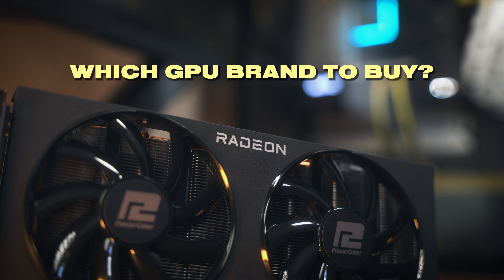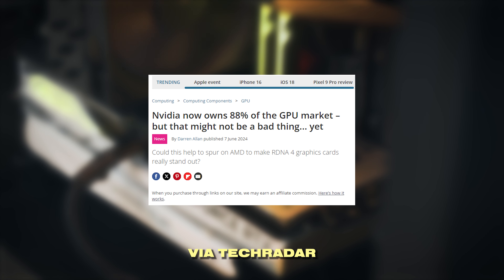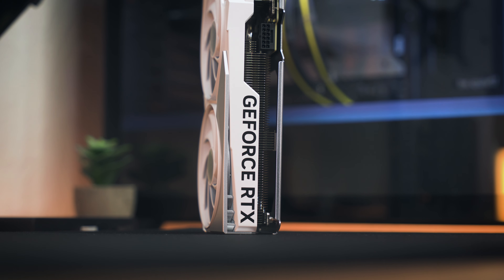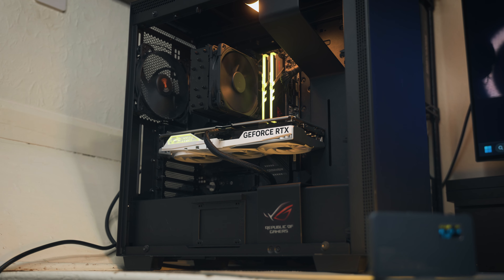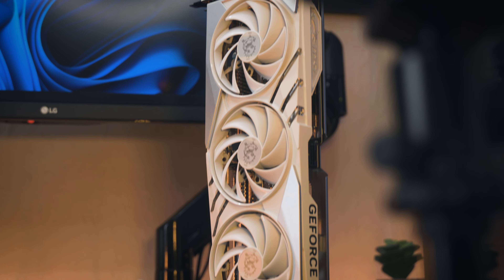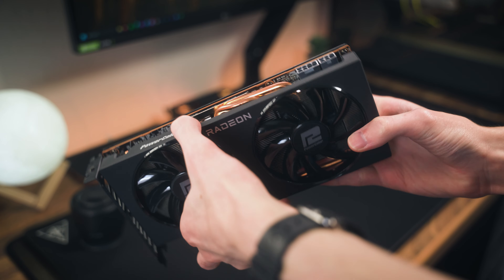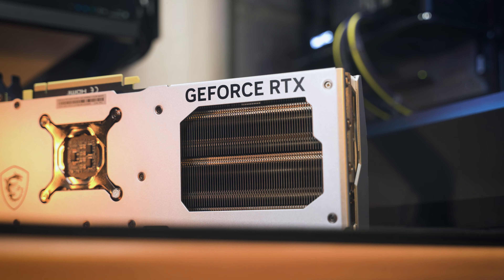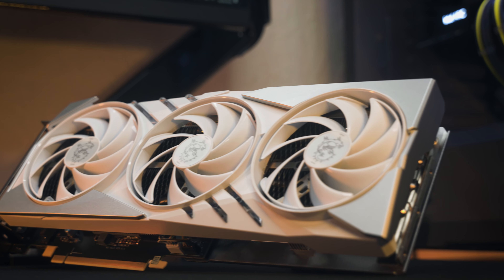Which GPU Brand Should you Buy?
Nvidia, AMD, or Intel, which graphics card should you buy?

Recommended GPUs:
RX 7900 GRE: US | US
RX 7800 XT: US | UK
RX 6750 XT: US | UK
RX 6650 XT: US | UK

RTX 4090: US | UK
RTX 4070 Super: US | UK

ARC A750: US | UK

Editing PC Specs:
Intel Core i7 13700K: US | GB
Thermalright Contact Frame (LGA 1700): US | GB
Intel Arc A750: US | GB
Crucial Pro DDR5 64GB: US | GB
MSI Z790 Gaming Pro (newer alternative): US | GB
Samsung 980 Pro 1TB: US | GB
Project drive: US | GB
Be quiet! Straight Power 12: US | GB
NZXT H7 Flow (better alternative for my H700): US | GB
Corsair H150i 360mm AIO: US | GB

My Video Gear:
Camera body (Sony A7 IV): US | GB
Main lens (Sigma 24-70 f2.8): US | GB
Photo lens (Sony FE 50mm f1.8): US |GB

Audio Gear:
Main mic (DJI Wireless Mic): US | GB
Lav mic: US | GB